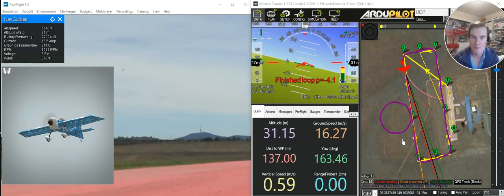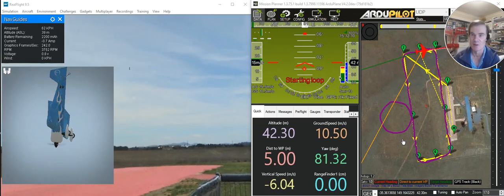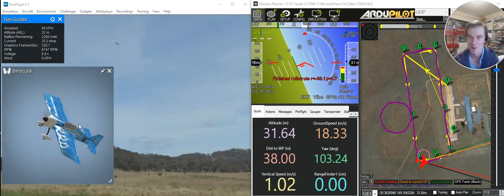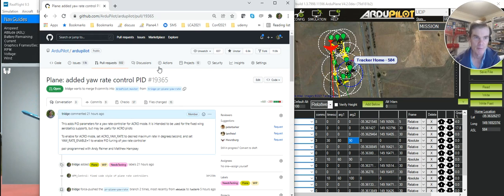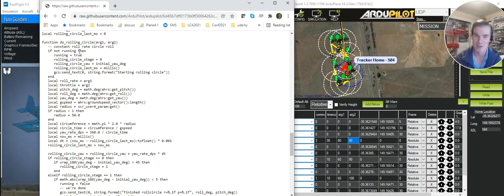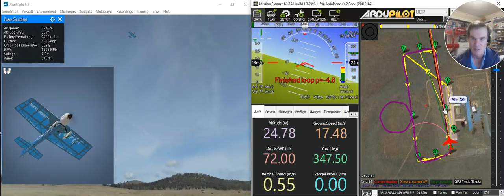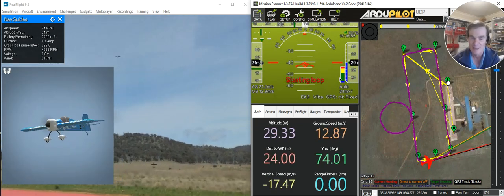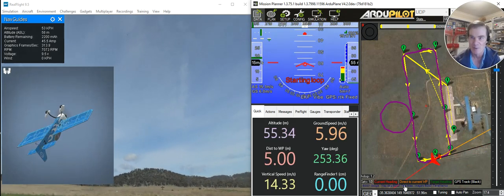ArduPilot Autonomous Aerobatics Update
more fun with aerobatics!